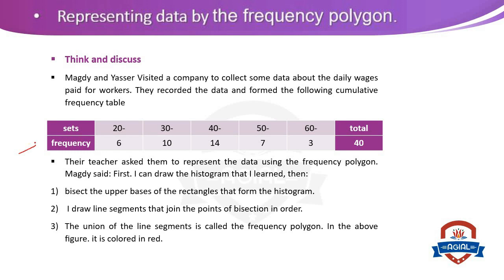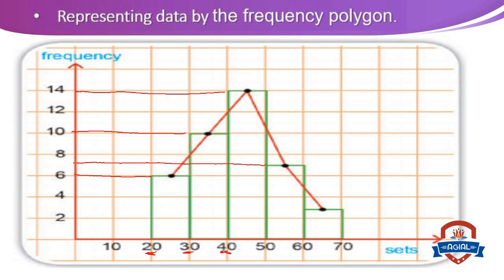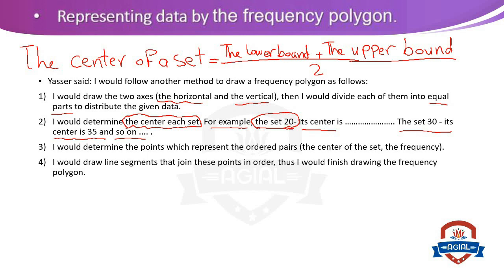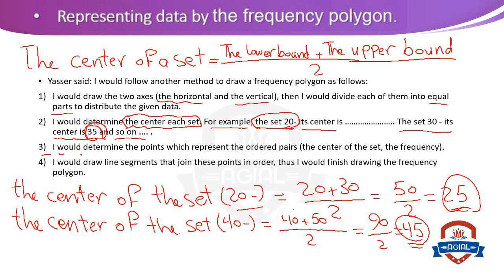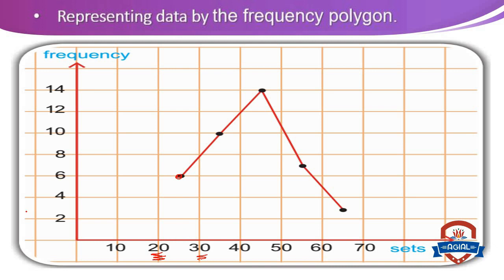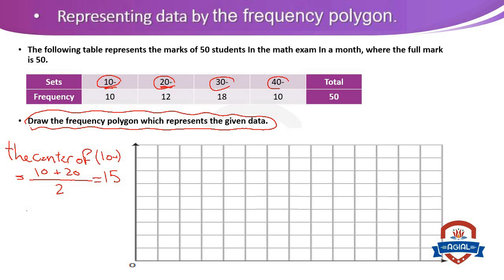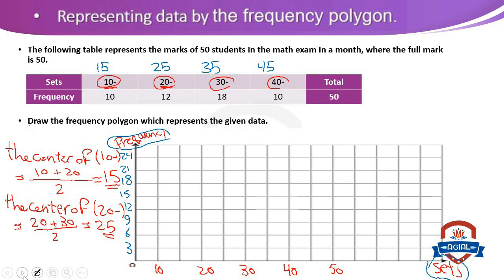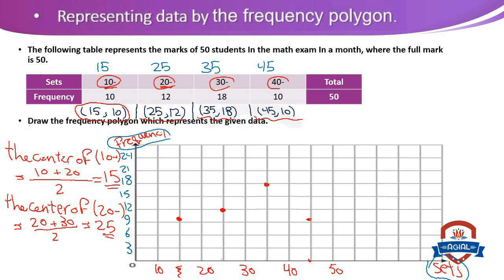Primary 5 - Math - Unit 5 - Lesson 4 - Representing data using the histogram and frequency polygon